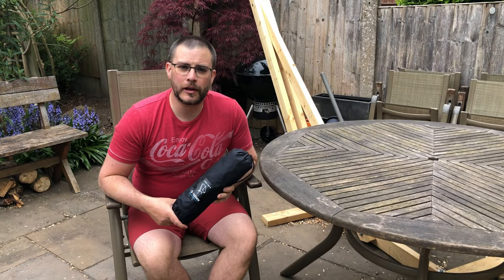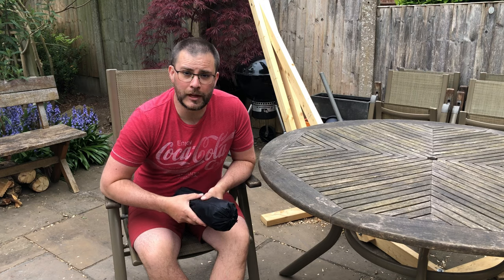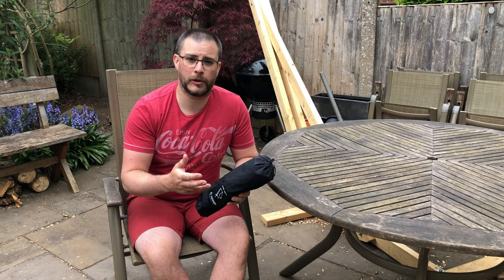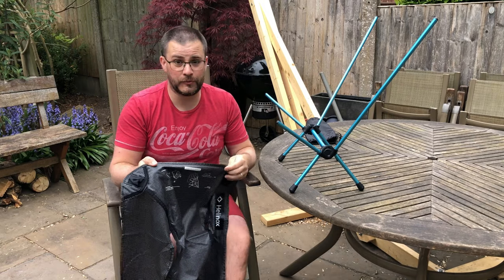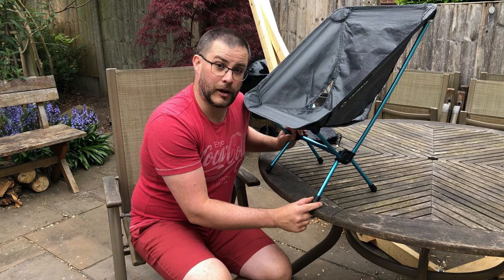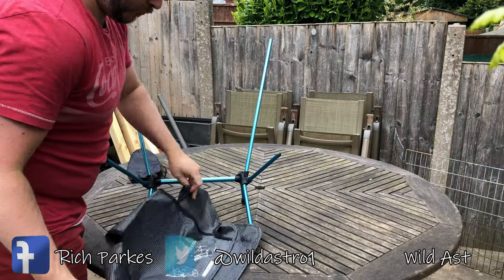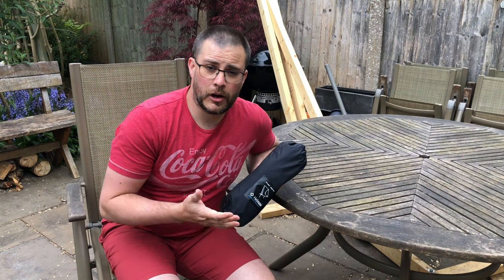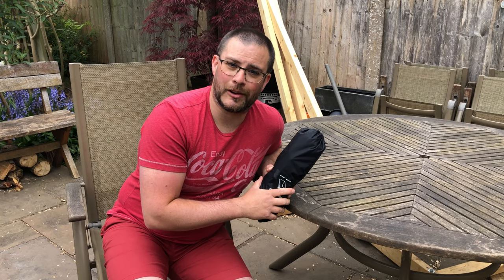HELINOX CHAIR ZERO - My review of this great ultralight camping chair.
In this film I take a closer look at the Helinox Chair Zero Ultralight Camping chair. Well worth a look if you find sitting flat on the floor a little uncomfortable!

The Helinox Chair Zero can be purchased at this link...
Helinox Chair Zero

Or, as always, feel free to search for the best price!

Trekology UL80 Mattress
MSR Pocket Rocket 2 Stove
Toaks 750ml Cooking Pot
Exped Thunder 50 Rucksack
Lanshan 2 Ultralight Tent
Goal Zero Lighthouse Micro Lamp
Anker Powercore 26800 Powerbank
Anker Powercore 20100 Powerbank
Mountain Equipment Lhotse Waterproof Jacket
RAB Continuum Down Jacket
RAB Powerstretch Pro Fleece Hoody
Canon EOS 600D Camera: Discontinued
Carson Lumiloupe Magnifier
Light Pollution Filter
Helinox Chair Zero
Thermarest XTherm Sleeping Mattress
Vango Deep Sleep Thermo Pillow
Vango Venom Sleeping Bag
Sea To Summit Ultrasil eVent Compression Sacks